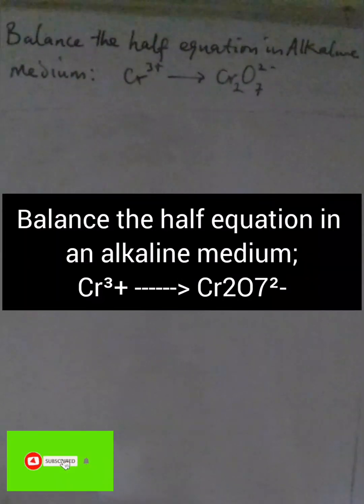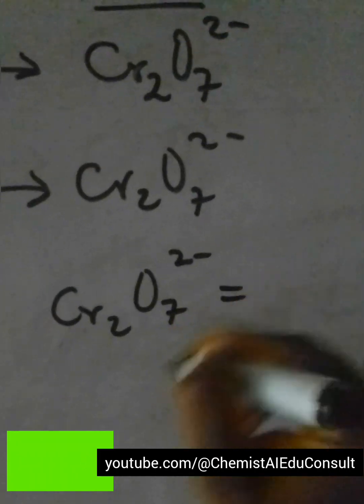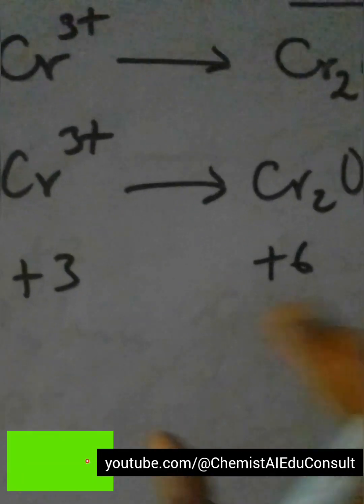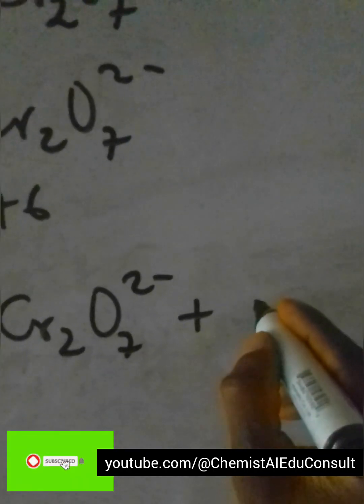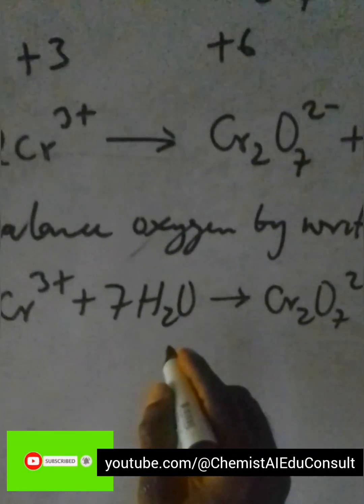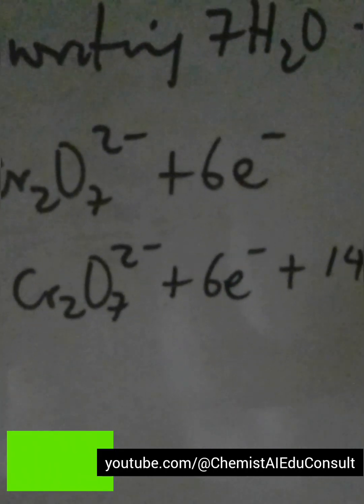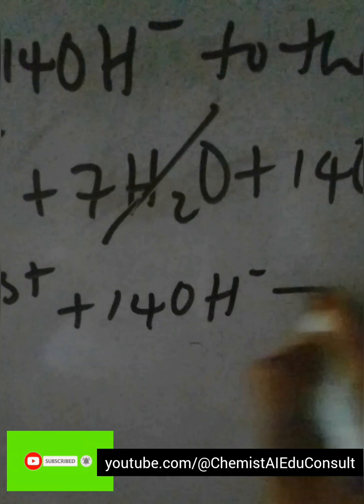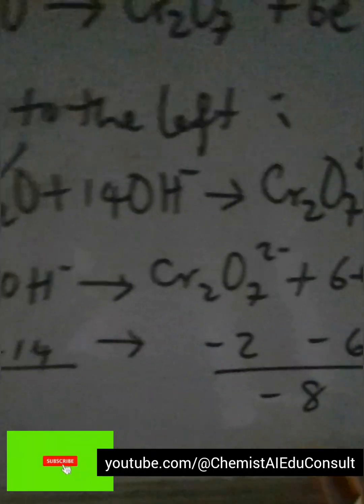How to balance a redox half equation of reaction in alkaline medium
How to balance Cr³+ Cr2O7²-